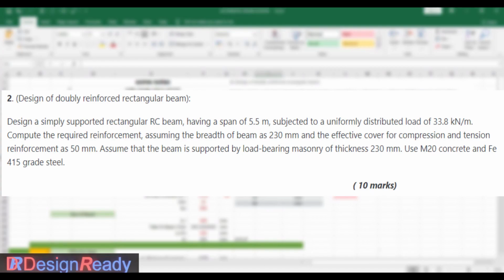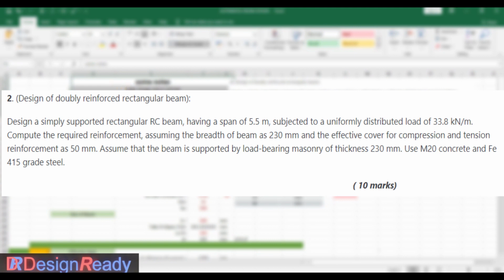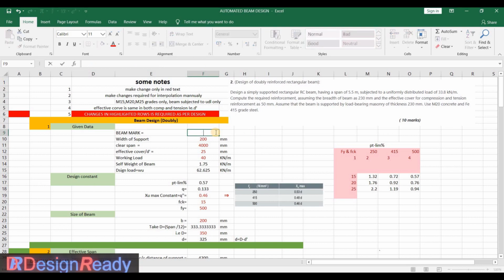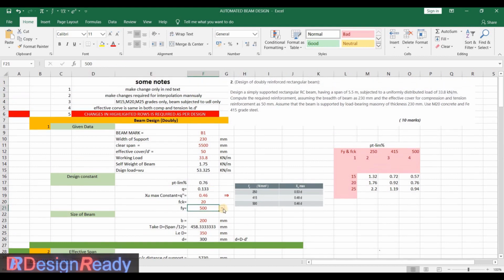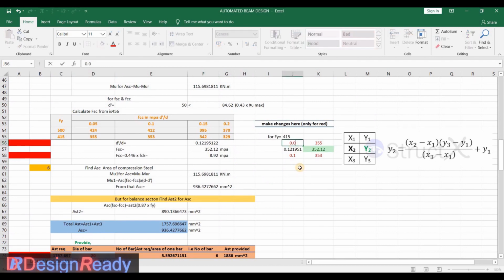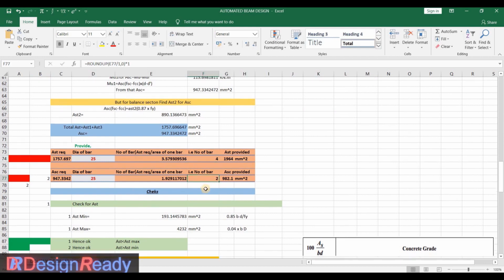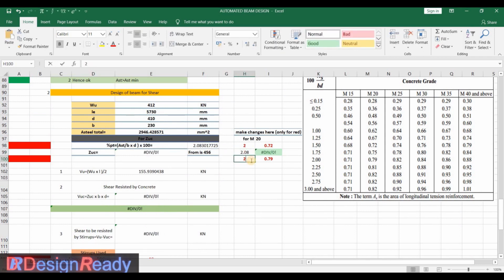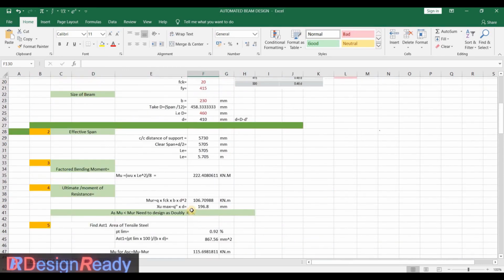Doubly Reinforced Beam Design [Excel Sheet IS-456] Download Free ▄︻┻═┳一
Design A Doubly Reinforced beam as per Is 456.